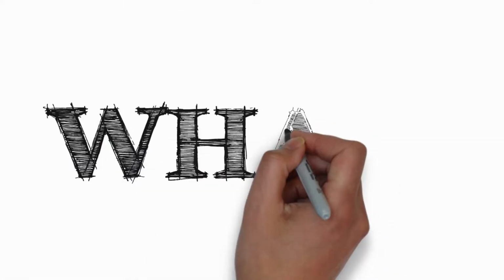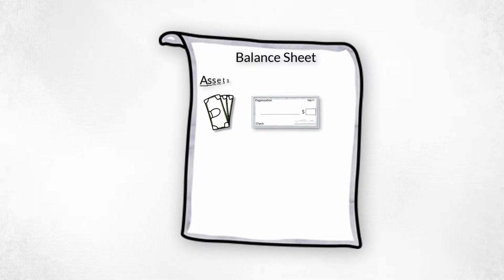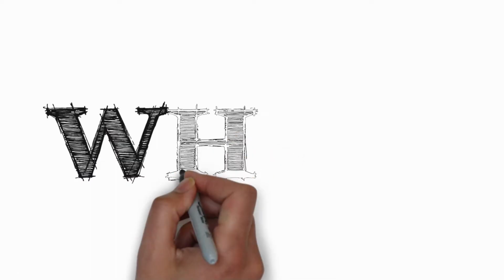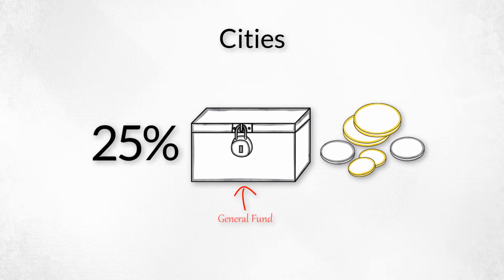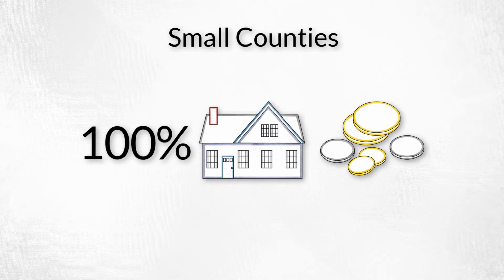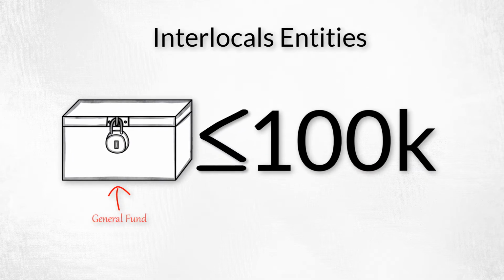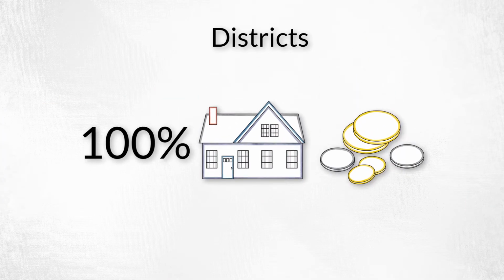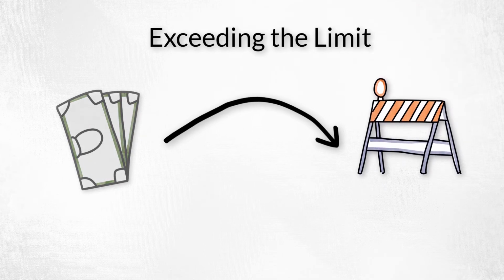Fund Balance Limits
Learn about fund balance limits.

UPDATED REQUIREMENT 4/30/2019: District general fund balance may not exceed the most recently adopted general fund budget, plus 100% of the current year's property tax.

UPDATED REQUIREMENTS 4/28/2021: City general fund balance may not exceed 35% of general fund total revenues.

Town general fund balance may not exceed 100% of general fund total revenues.

County general fund balance may not exceed either (1) 25% of the total revenues of the general fund, if a county has a taxable value of $750,000,000 or more and a population exceeding 100,000, or (2) 65% of the total revenues of the general fund, for any other county.

Interlocal entity general fund balance may not exceed the greater of: (1) 100% of the current year’s property tax, or, (2a) for entities with an annual general fund budget greater than $100,000, 35% of total general fund revenues, and (2b) for entities with an annual general fund budget equal to or less than $100,000, 65% of total general fund revenues.